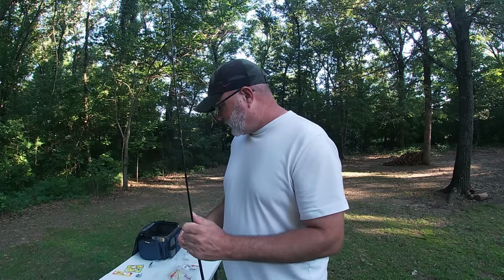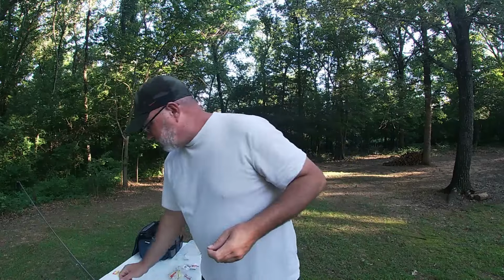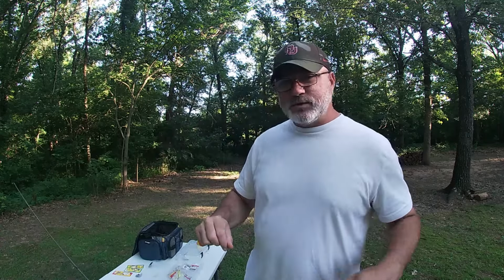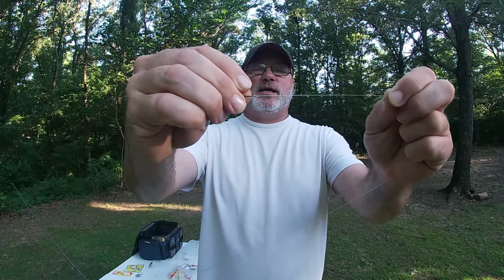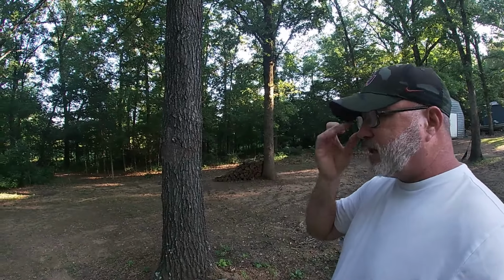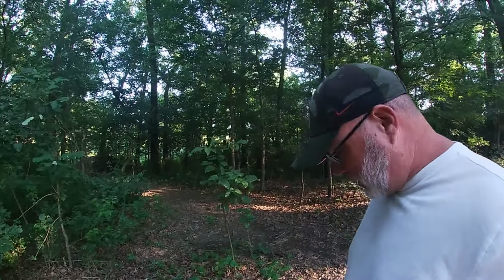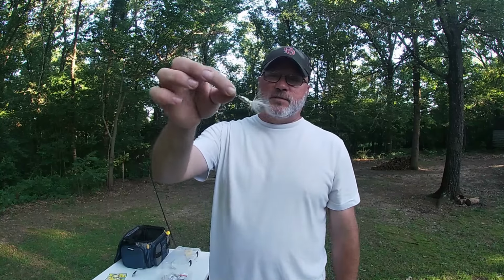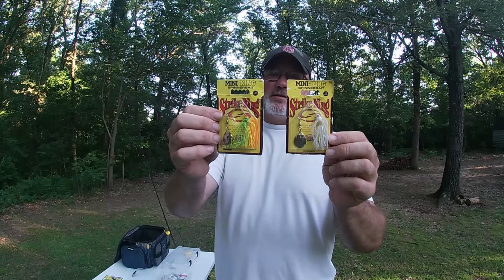Pond and creek fishing a how-to video for the kids